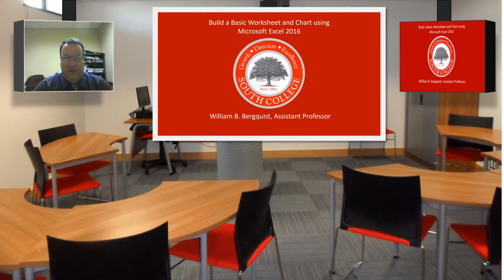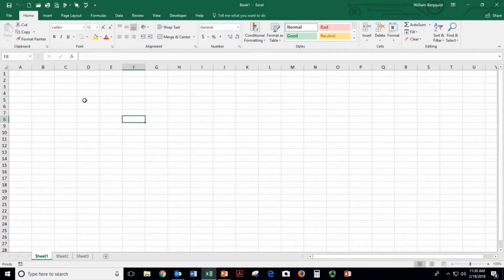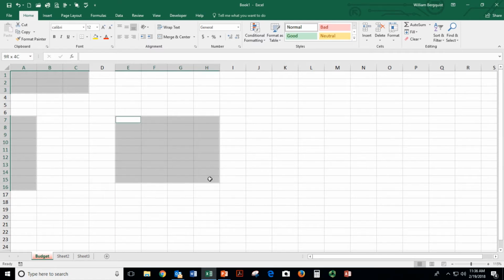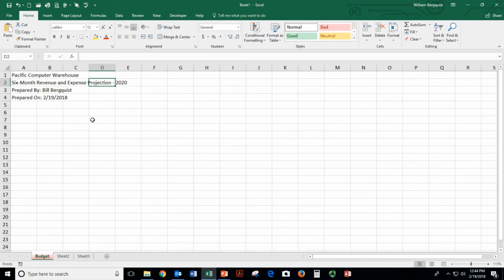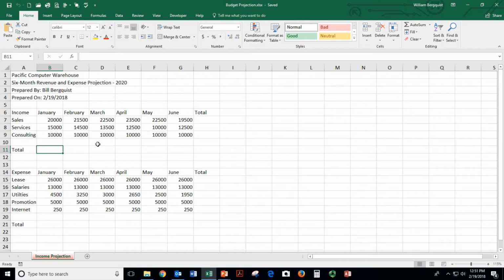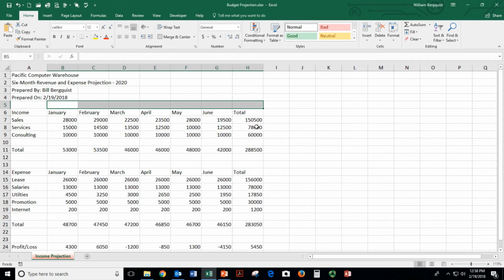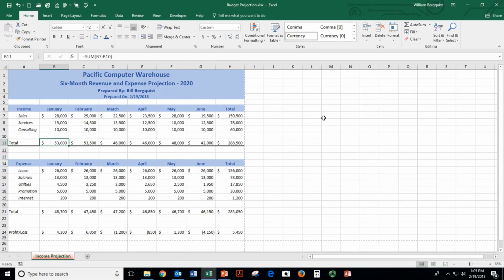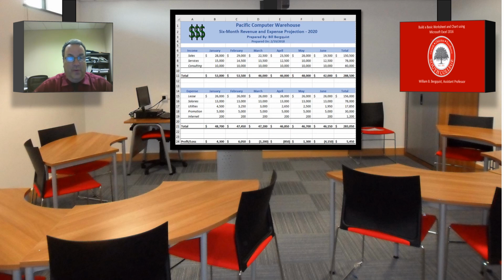Beginning Excel 2016